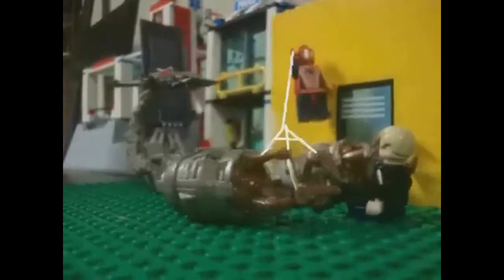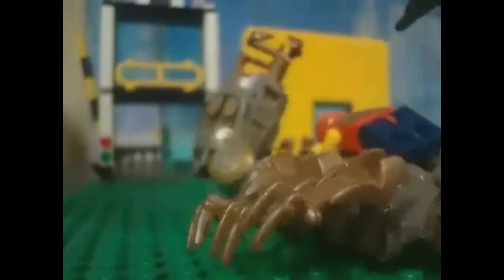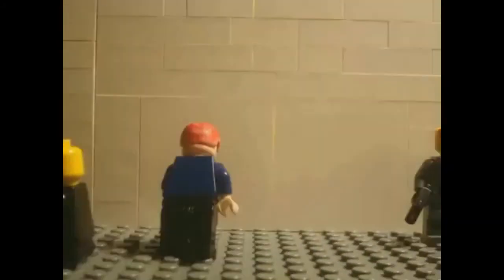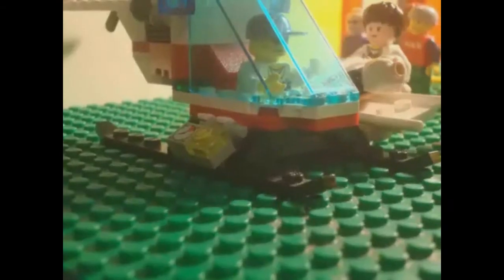The Amazing Spider-Slayer Part 2 Commentary